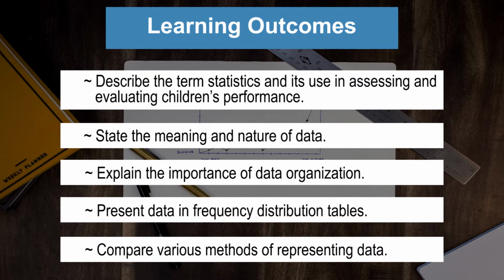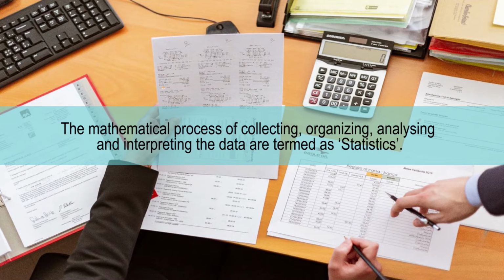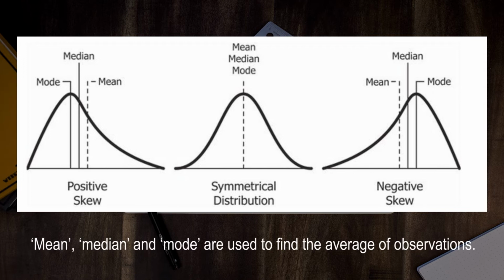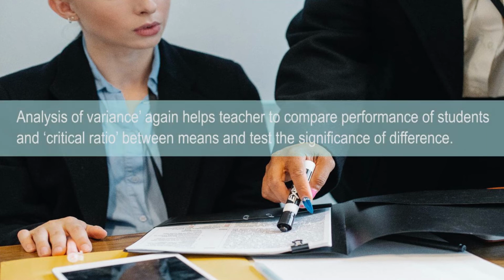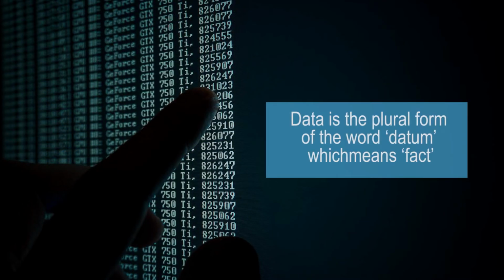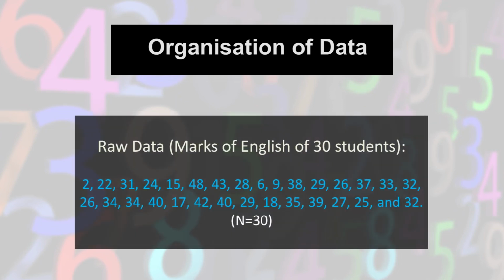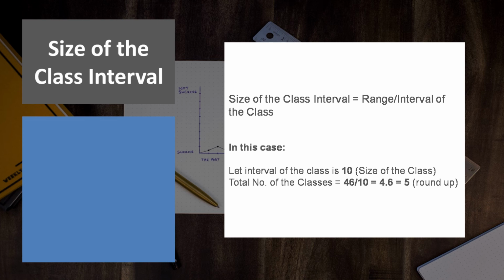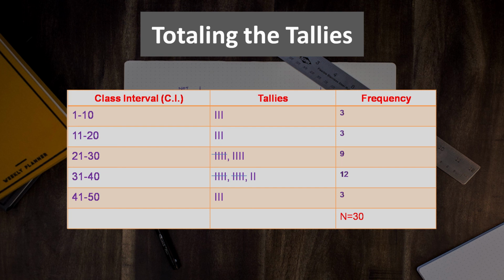Meaning, Nature and Organisation of Data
Module-12 Video No. 28